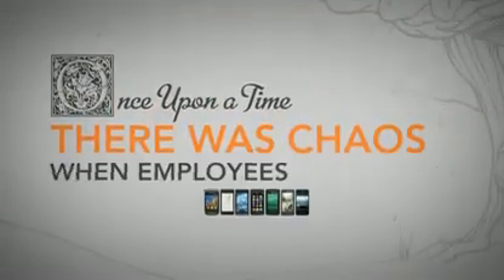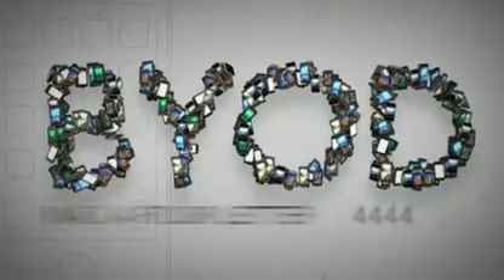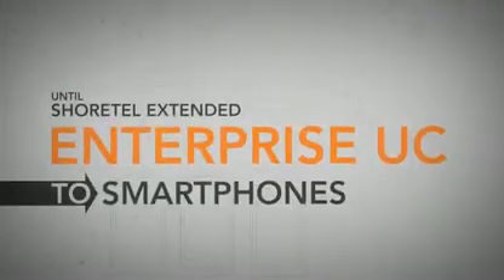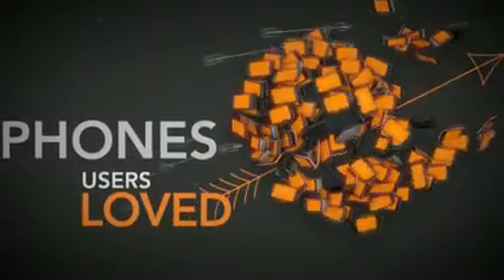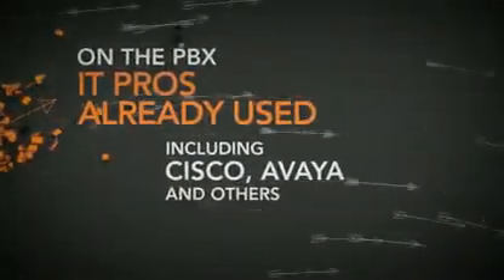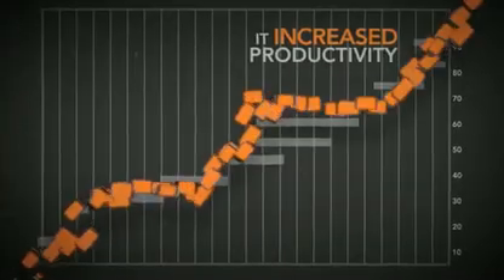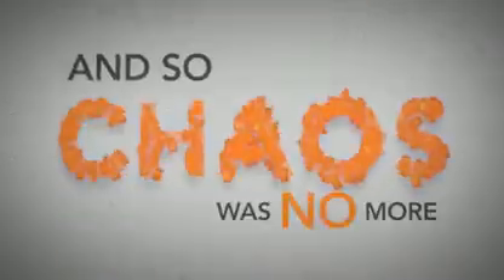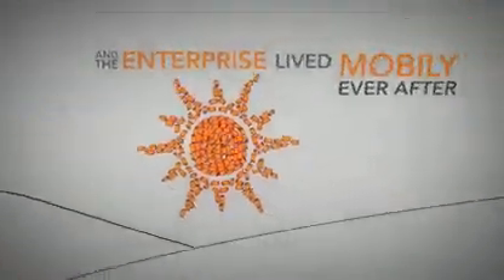ShoreTel Mobility from Phone Pulse.mp4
Radically reduce Roaming Call charges by availing of the ShoreTel Mobility Solution from Phone Pulse.